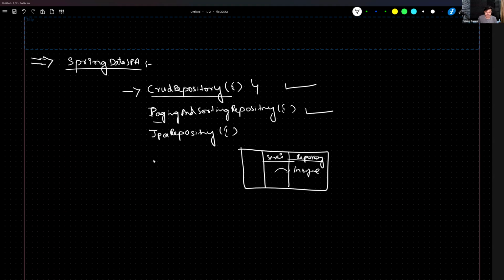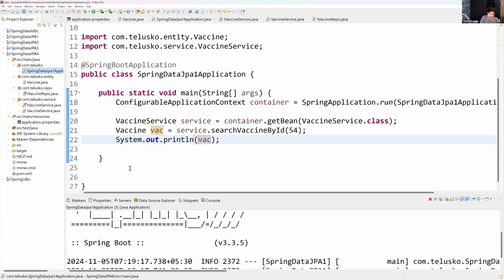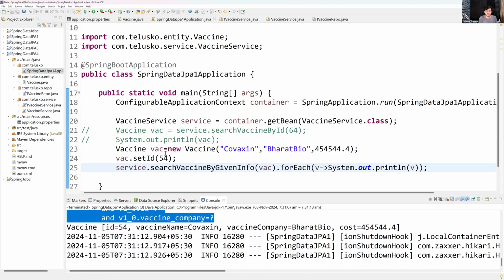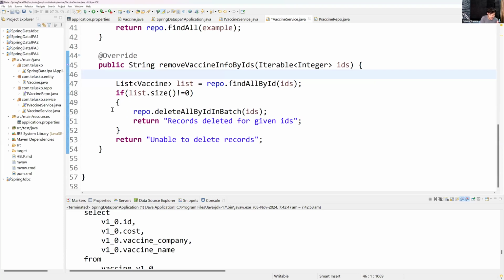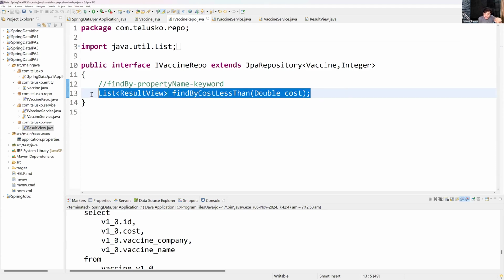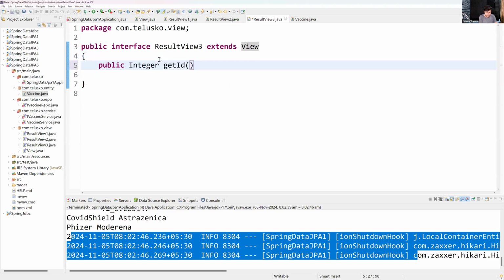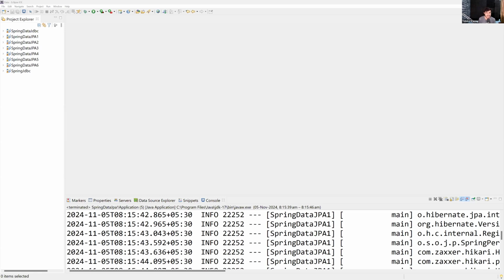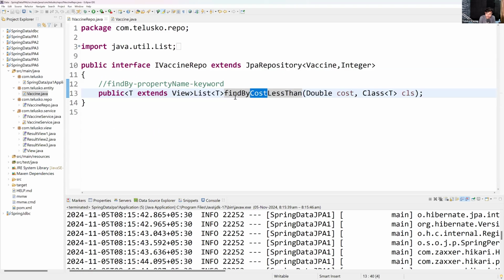10.Spring DataJPA 3